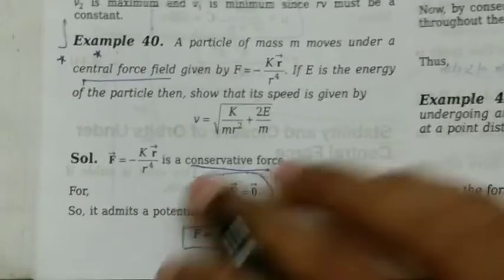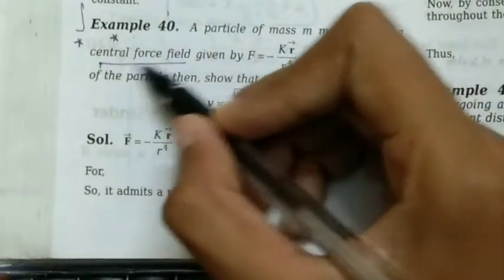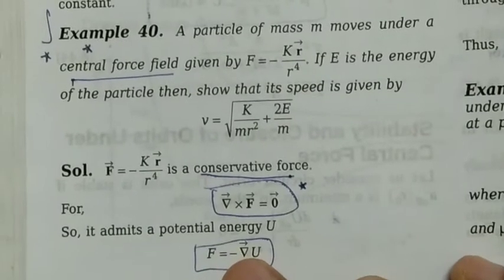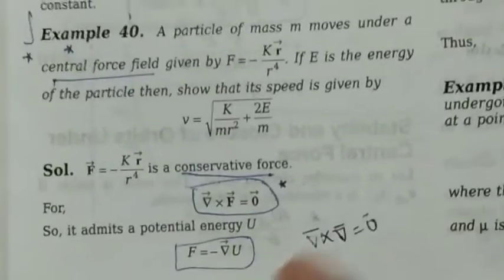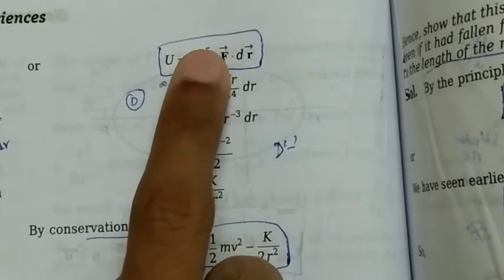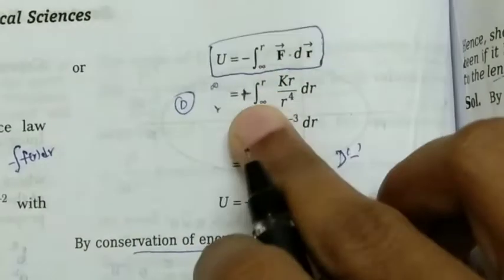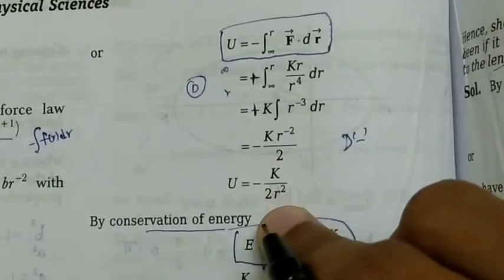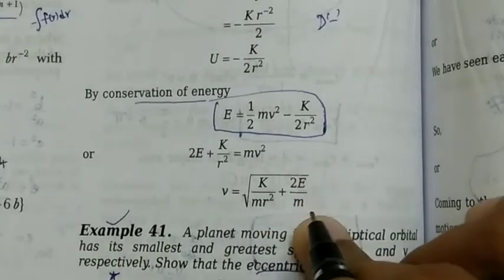Classical Mechanics Problem 13 | Speed - Mass - Central Force Field | NNN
Speed of a particle moving under central force field had been found